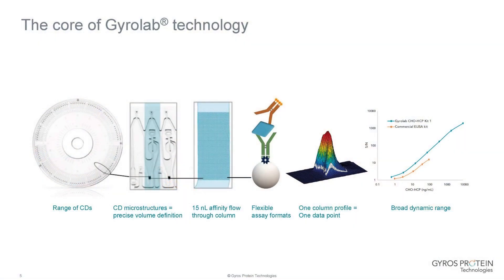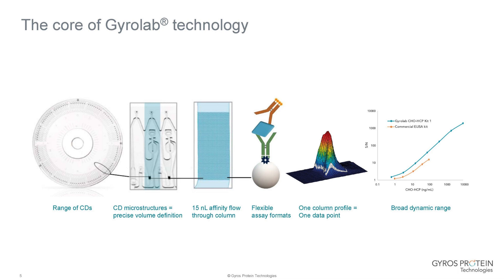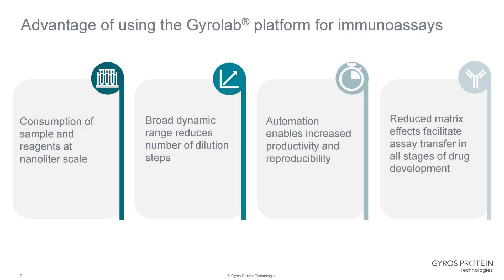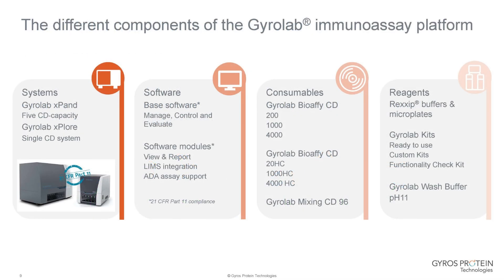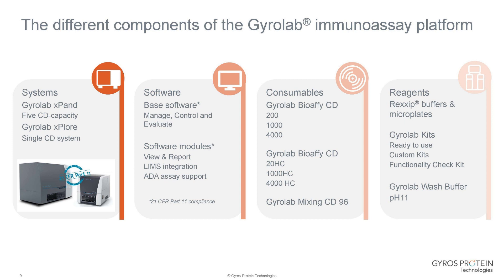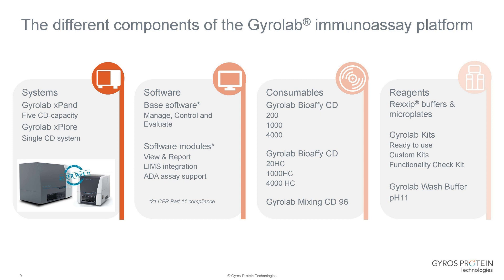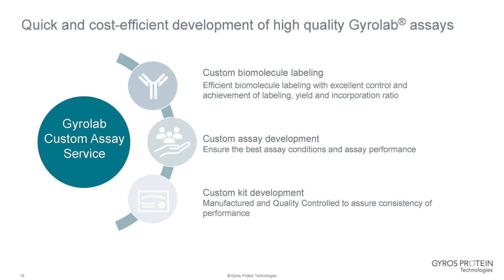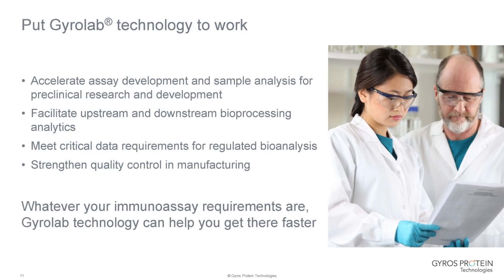Introduction to the Gyrolab Platform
Miniaturized and automated Gyrolab immunoassays are a powerful way to increase productivity, generate reproducible data, and make data-driven decisions more quickly. Low volumes of samples are loaded onto a microplate and placed on the Gyrolab deck to start a run. The Gyrolab technology runs fully automated nanoliter-scale immunoassays in a Compact Disk (CD) format, with low sample and reagent consumption, all with exceptional reproducibility.

Gyrolab xPlore and Gyrolab xPand utilize a wide range of Gyrolab CDs and ready-to-use Gyrolab kits and solutions for applications in bioanalysis for pre-clinical and clinical PK, immunogenicity, and affinity measurement, as well as for upstream and downstream bioprocessing of biotherapeutics for titer and impurity measurements. Gyrolab instruments are a routine-use platform to accelerate biotherapeutic development and avoid the pitfalls of manual ELISA assays.